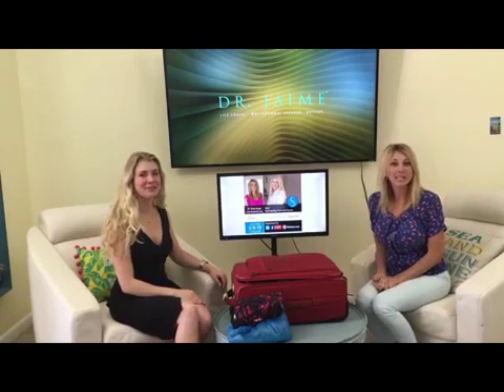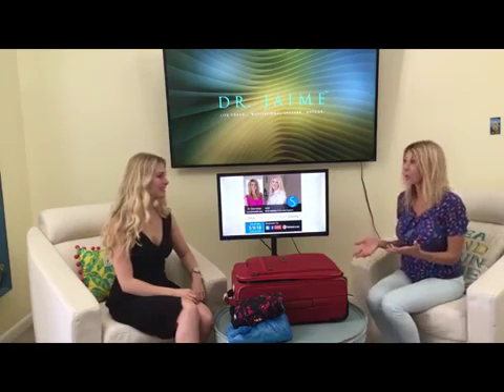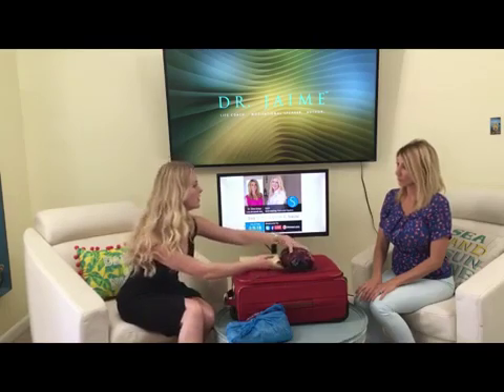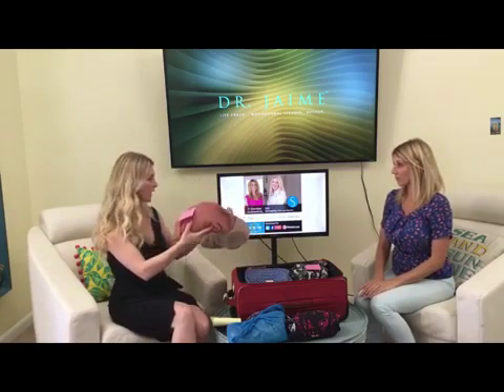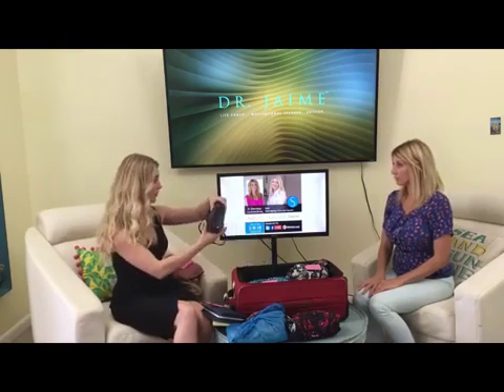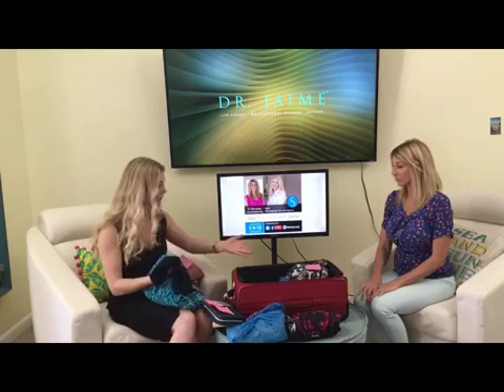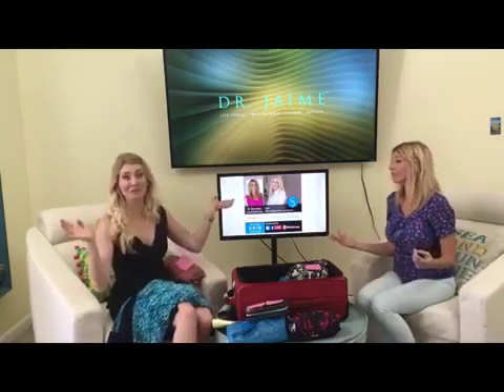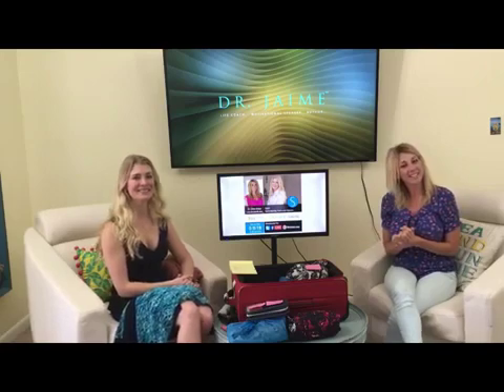How to Pack for a Vacation Words of Wisdom from a Professional Organizer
In this Dr. Jaime clip with chat with Sarah Doering, professional organizer about how to pack for a vacation (minus the 15 bags we take un-necessarily). I LOVE LOVE LOVE her tricks/hacks. Watch the demo here. Want tips on organization, packing, and travel- watch this episode now! now for a free cleaning quote